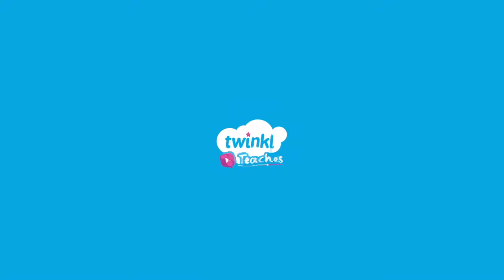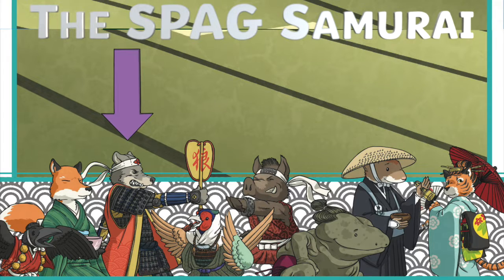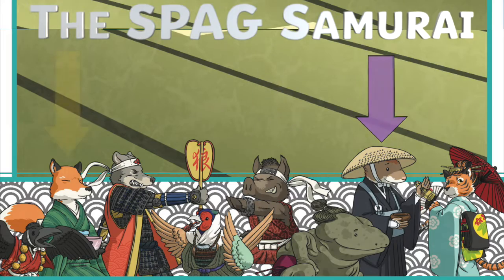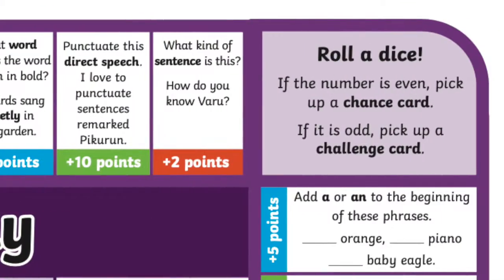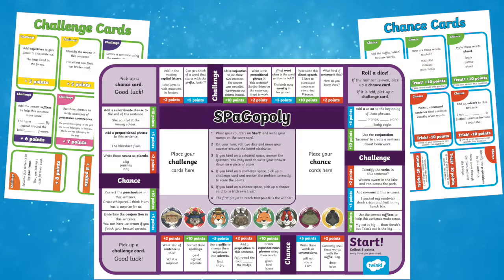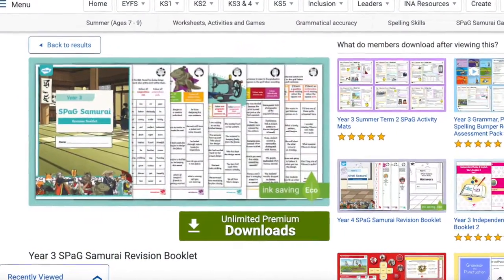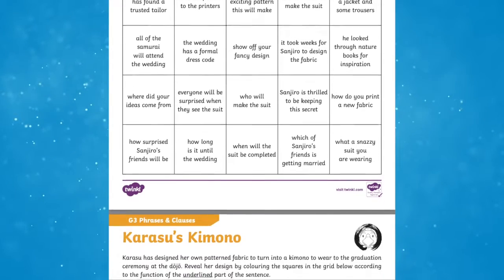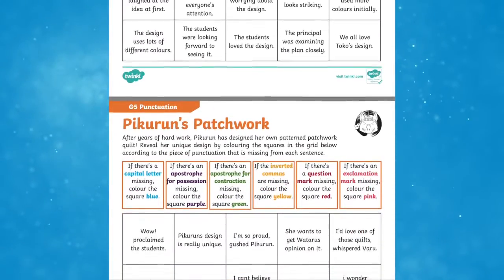Fun Games with The SPAG Samurai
In this video, Twinkl Teacher James shares some fun SPAG resources that are great to use when revising key spellings, punctuation and grammar in KS2. Your children will love playing these fun games while also revising:

0:00 Introduction
0:14 What Are The SPAG Samurai?
0:41 Learn Spellings with Board Games
1:17 Spellings, Punctuation and Grammar Revision for Kids
1:46 Outro